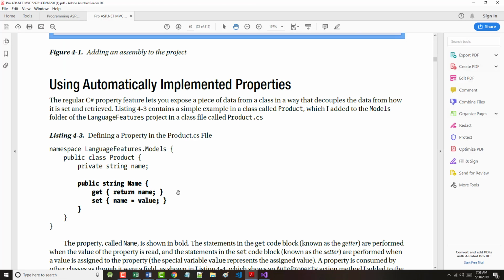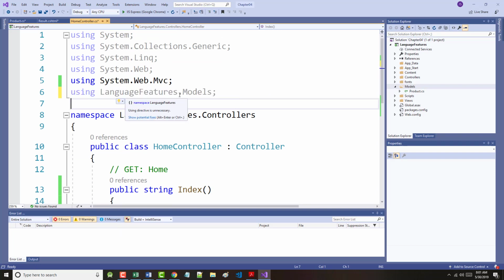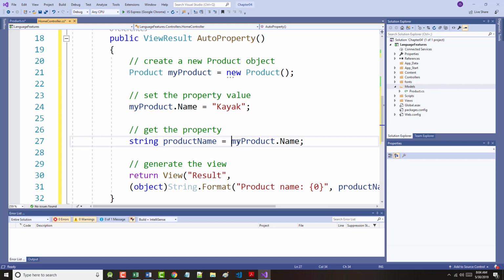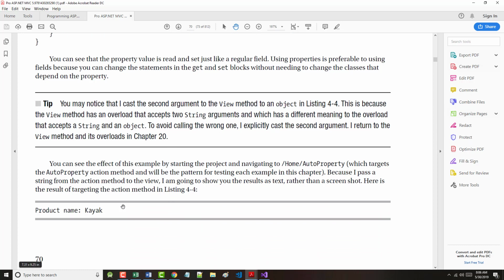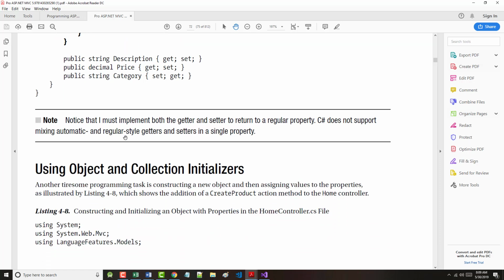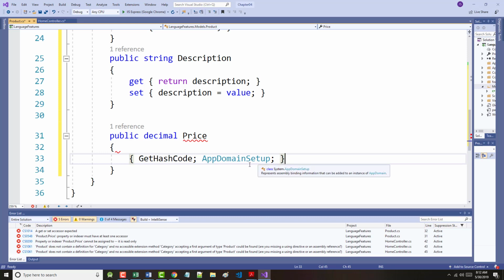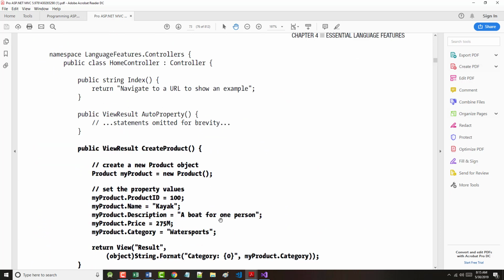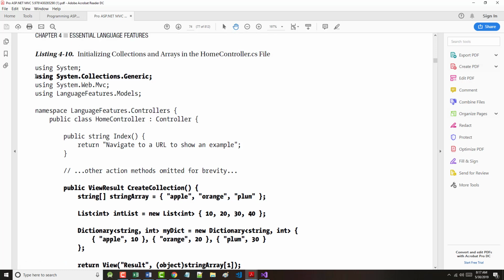Pro ASP.NET MVC 5 - Chapter04 - Part02